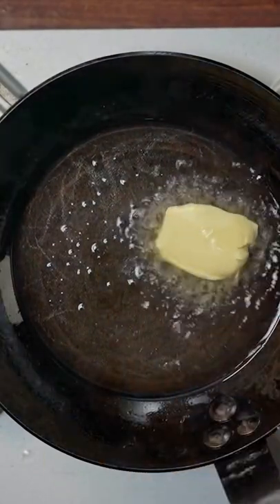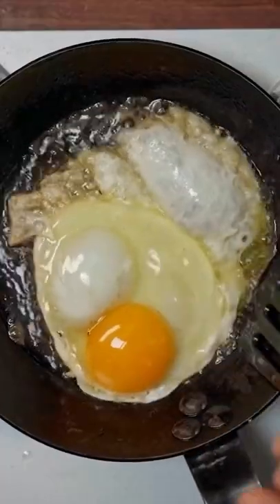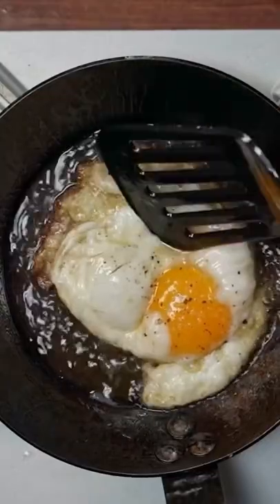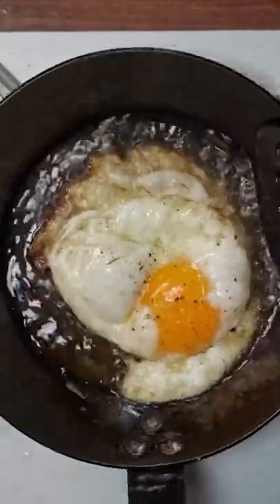Crispy Butter Eggs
Crispy butter eggs? Still a yes please! 😋